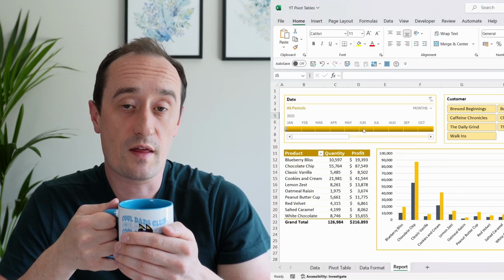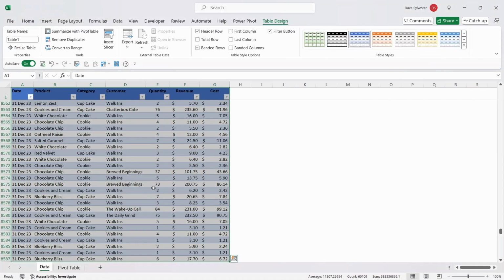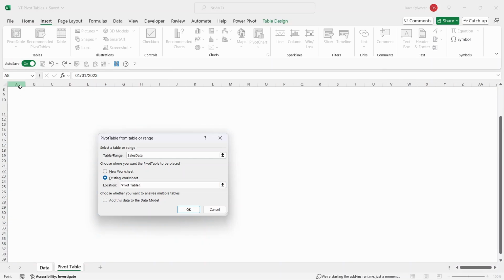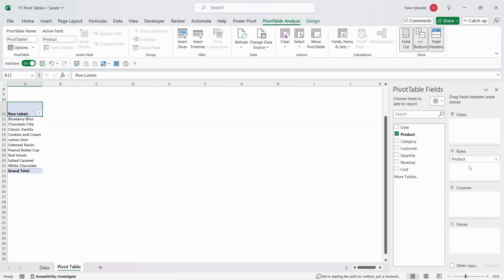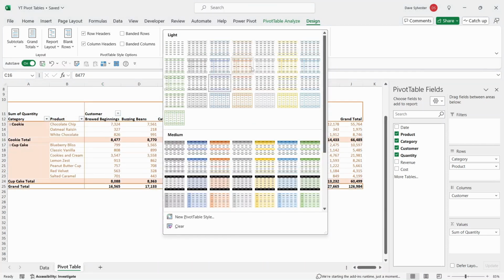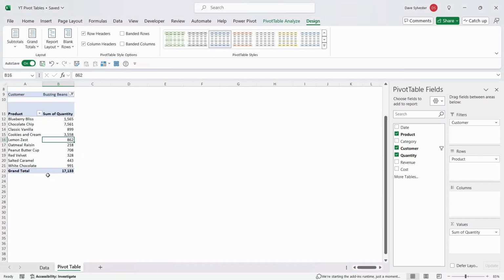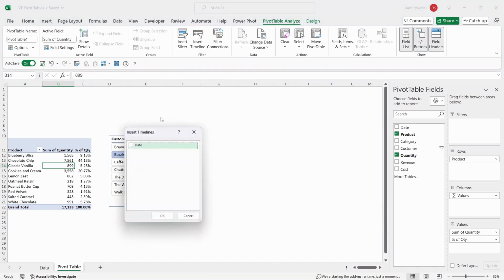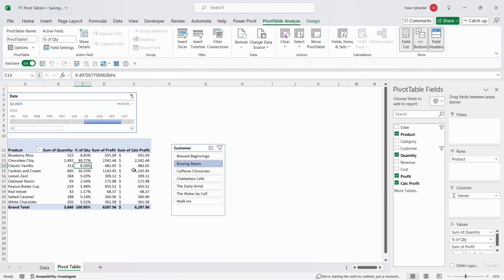LEARN Pivot Tables in Less Than 10 Minutes!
Pivot Tables are one of the most Powerful tools we have in Excel and mastering Pivot Tables enables you to create Dynamic Dashboards which will amaze your co-workers!

In this video, I'll run through all the basics to make sure you create the best Pivot Tables possible.

Pivot Tables require sound data to be of any use, and this is where we'll start. We will then move on to the formatting and structuring of the Pivot Tables, then finally take a look at an Advanced Feature of Pivot Tables - Calculated Fields.

Here's where you come in! Your support keeps me motivated to bring you valuable content.

00:00 Introduction
00:28 Data Structure
01:46 Create Pivot Table
04:28 Pivot Table Formatting
05:14 Changing Summary Values
06:39 Slicers & Timelines
07:36 Calculated Fields
08:39 Outro